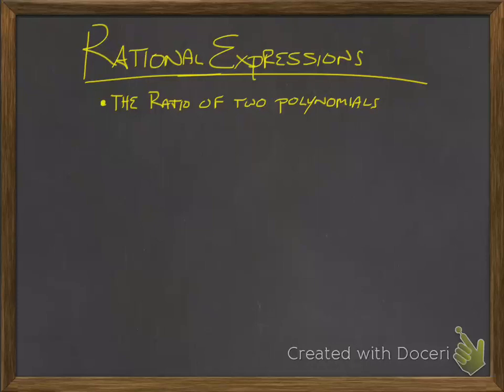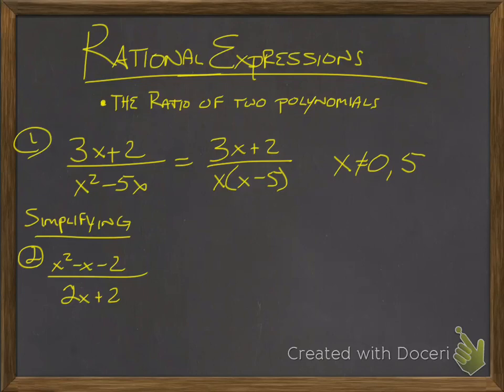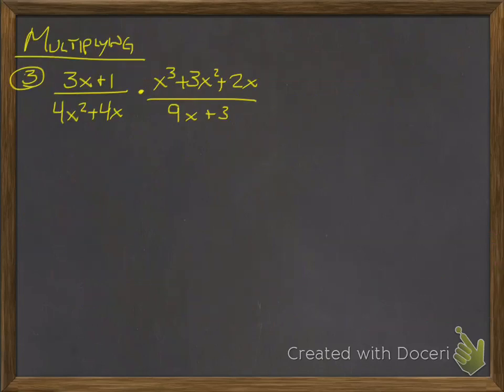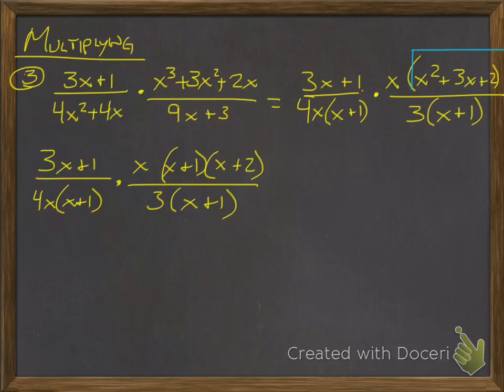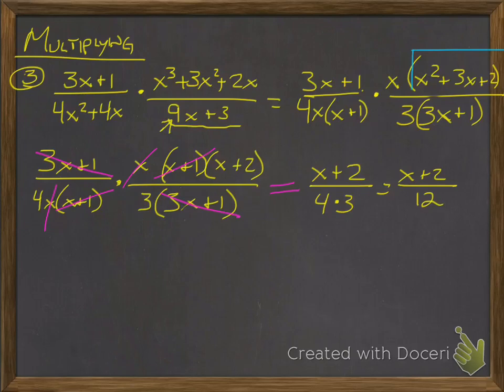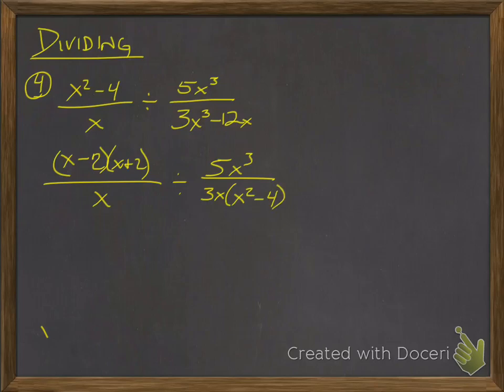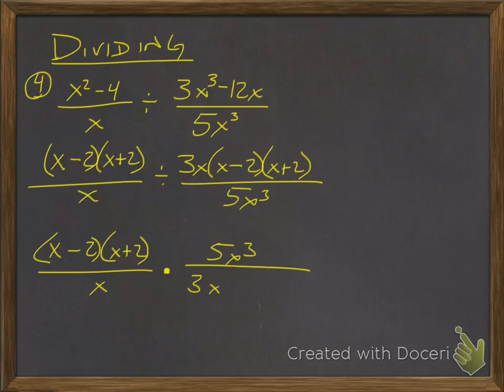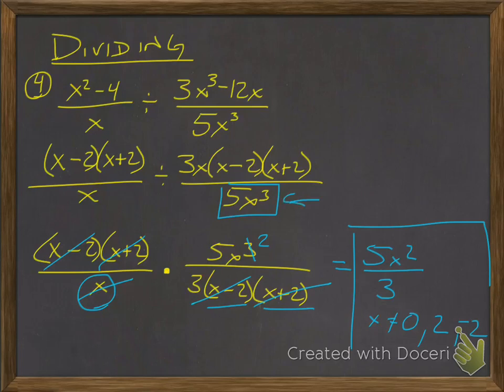Operations with Rational Expressions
There is a small mistake on Example 4, see if you can catch it.